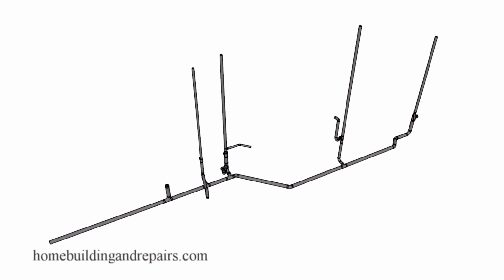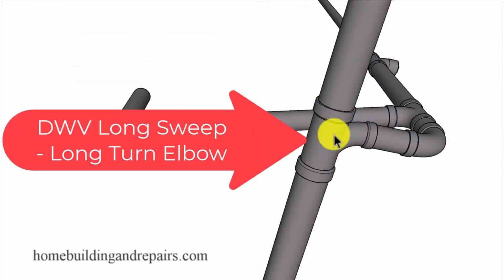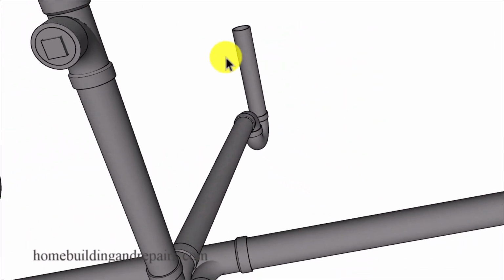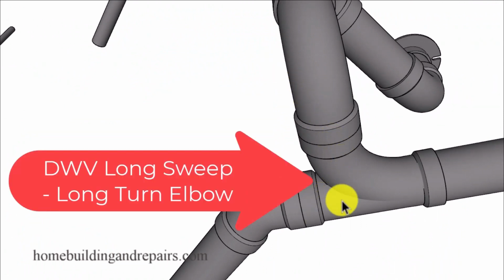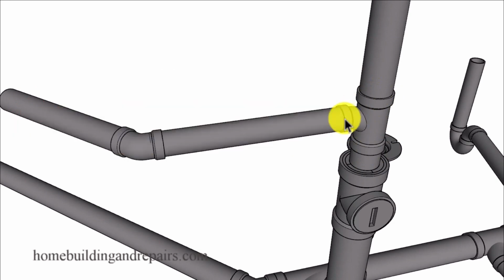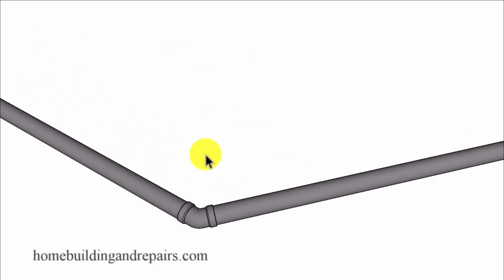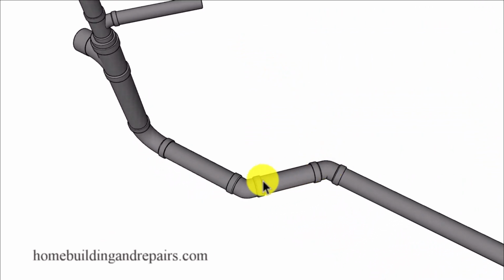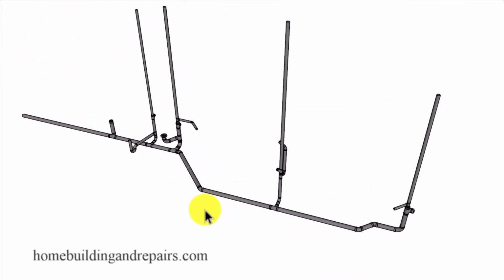Drain Pipe Fitting Names For Small House With 850 Square Feet - Making Plumbing Easier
In this video I will provide you with the names of the plumbing drain pipe fittings used in our 850 square foot small house building project.